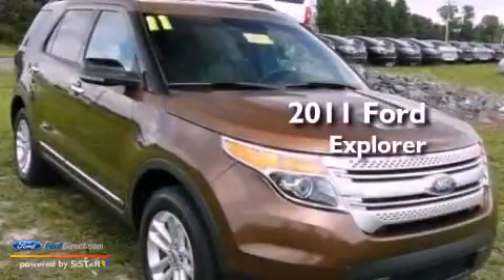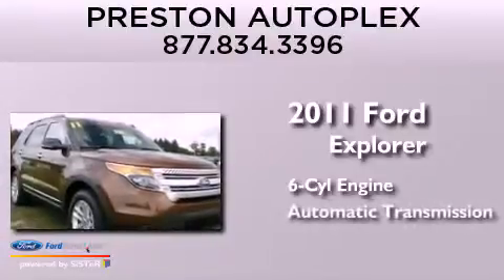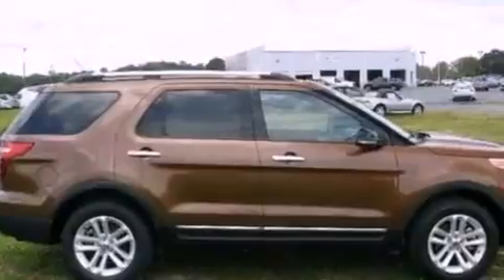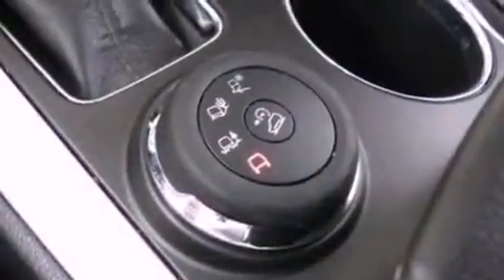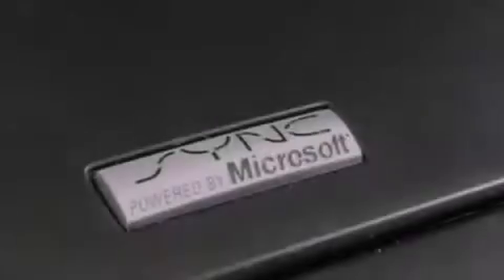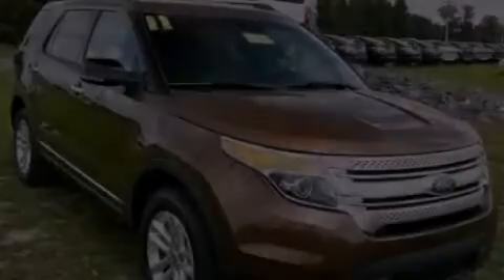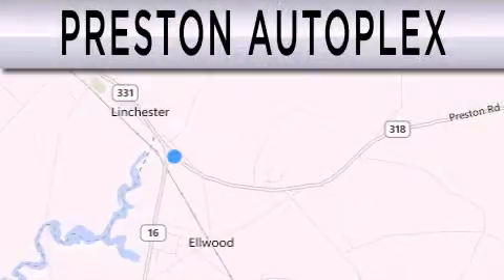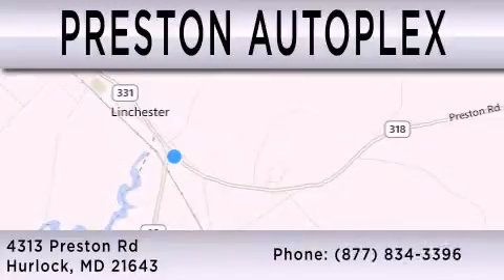2011 FORD EXPLORER Hurlock MD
Year : 2011
 Make : FORD
 Model : EXPLORER
 Engine : 3.5L V6 24V MPFI DOHC
 Trans . : 6-SPEED AUTOMATIC
 Exterior : GOLD
 Miles : 38,361

 Stock : B6725